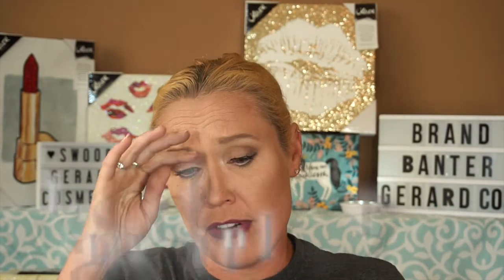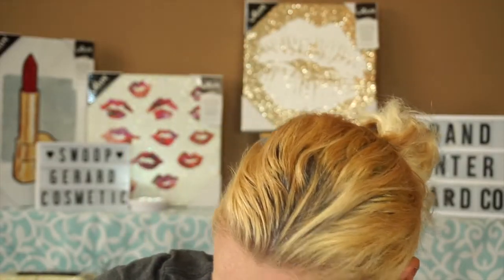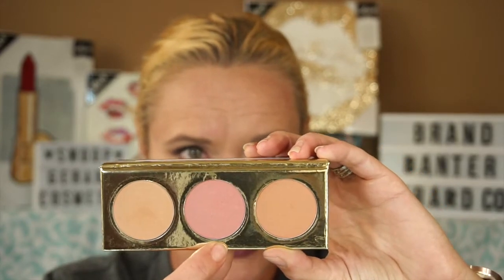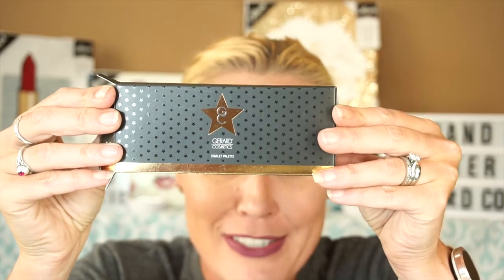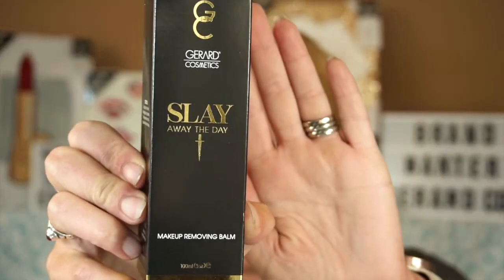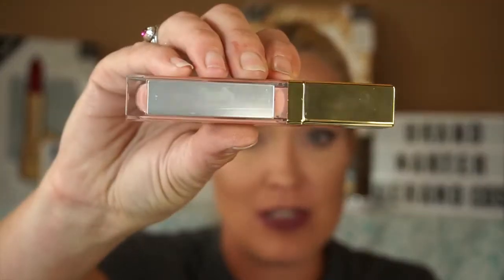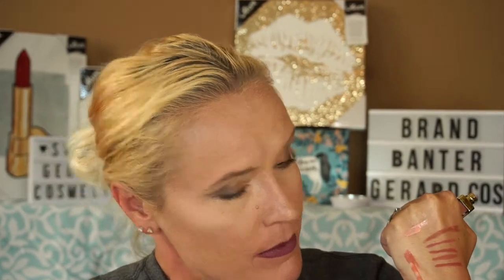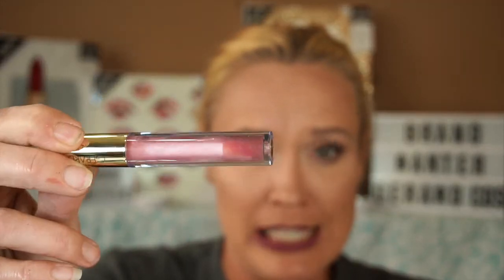Brand Banter Gerard Cosmetics Part 1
This has got to be one of my fave Brand Banter videos. I absolutely LOVE all of my Gerard Cosmetics items and I adore Jen Gerard. I can not say anything negative about either. To say I made a haul would be an understatement. LOL! :)

I also have a couple free Ipsy bags for anyone who is interested.

Write to me at:
RR2, Site 11, Box 20
Okotoks, AB T1S 1A2